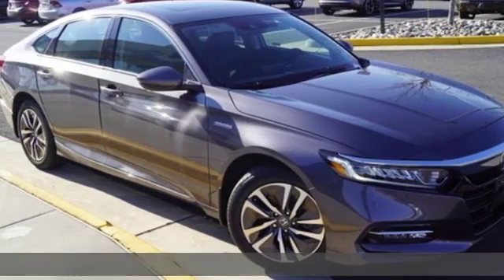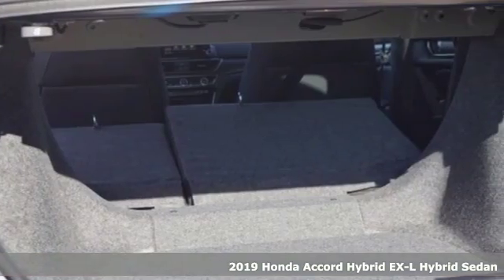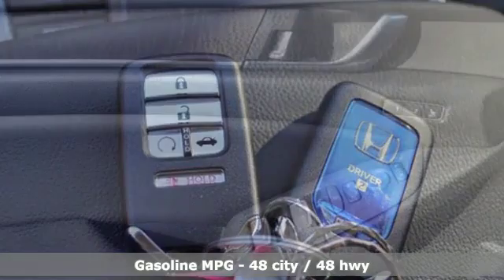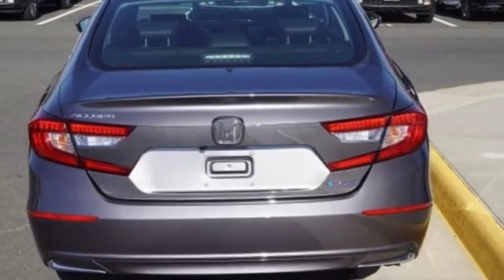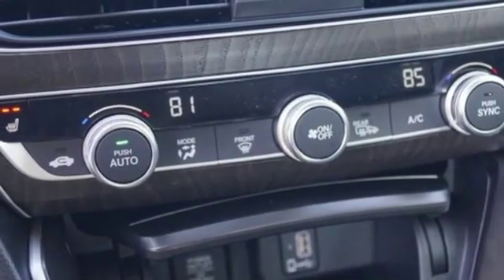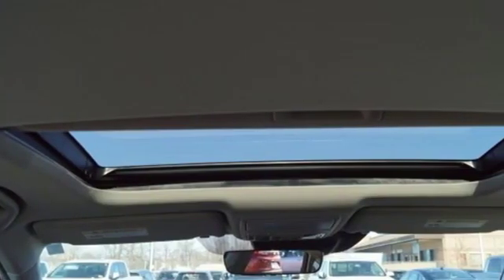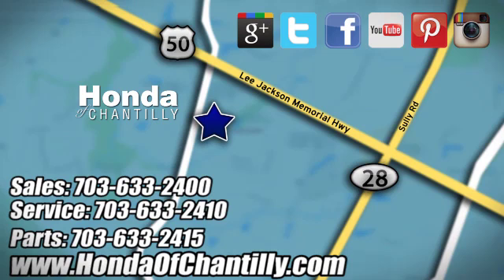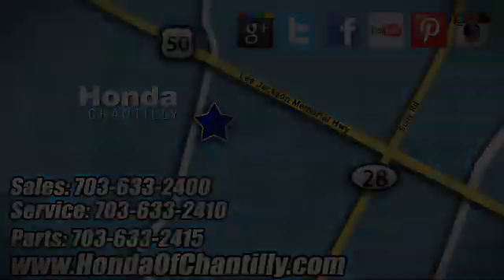New 2019 Honda Accord Washington DC MD Chantilly, DC HCKA001316 - SOLD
Year: 2019
Make: Honda
Model: Accord
Trim: Hybrid EX-L
Engine: 2.0L 4-Cylinder DOHC 16V i-VTEC
Transmission: eCVT
Color: Gray
Interior: Black
Stock #: HCKA001316
VIN: 1HGCV3F56KA001316
Modern Steel Metallic 2019 Honda Accord Hybrid EX-L FWD eCVT 2.0L 4-Cylinder DOHC 16V i-VTECbrbr48/48 City/Highway MPGbrbrbrAll prices exclude taxes, title, license, and dealer processing fee of $699.00. Published price subject to change without notice to correct errors or omissions or in the event of inventory fluctuations. All features not on all vehicles. Vehicles shown are for illustration purposes only. MPG is based on 2017 EPA mileage ratings. Use for comparison purposes only. Your actual mileage will vary, depending on how you drive and maintain your vehicle, driving conditions, battery pack age/condition (hybrid only), and other factors.

Address:
4175 Stonecroft Boulevard